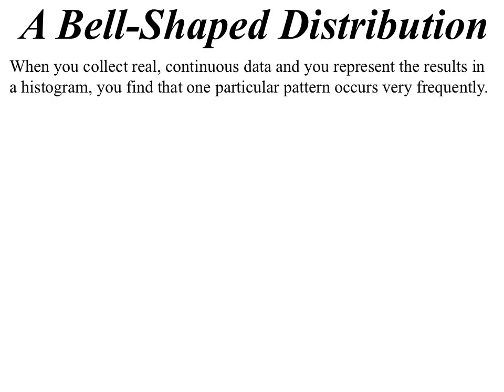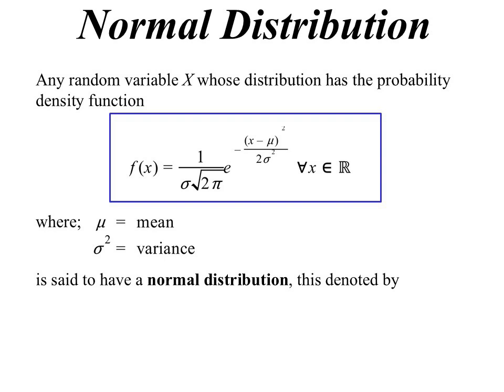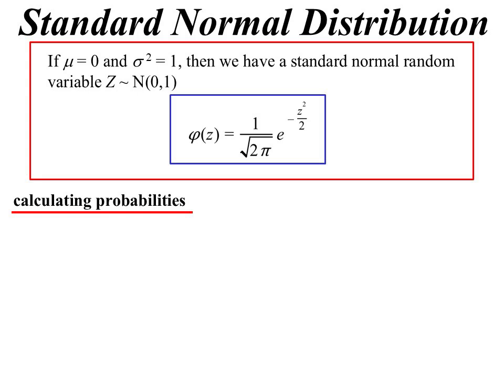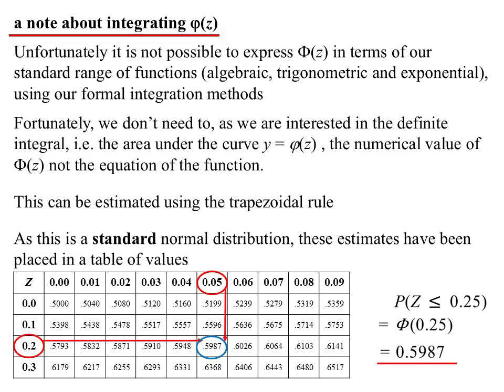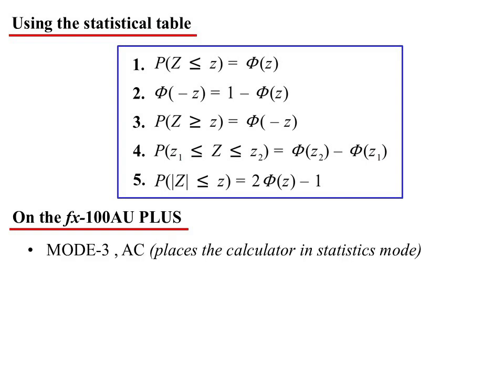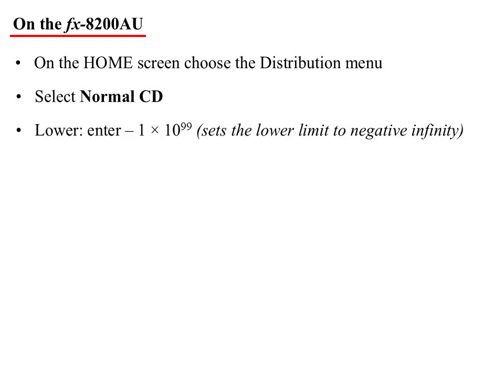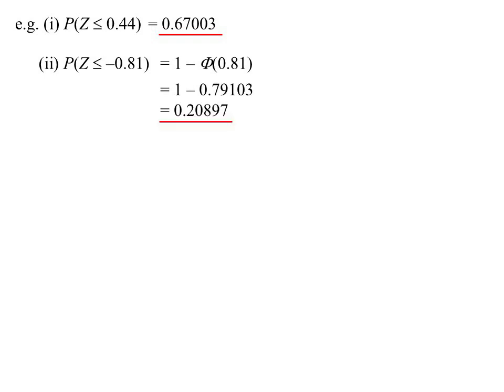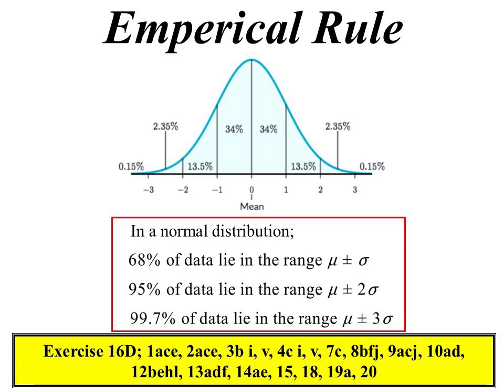12X1 T14 04 normal distribution 2025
The normal distribution is a continuous probability distribution that has a curve that is the classic bell shape